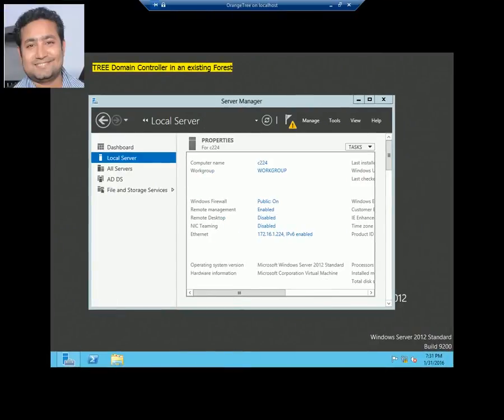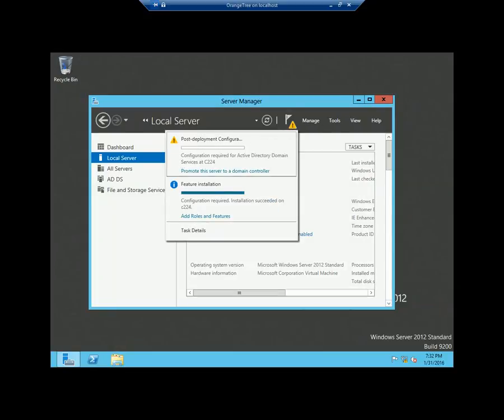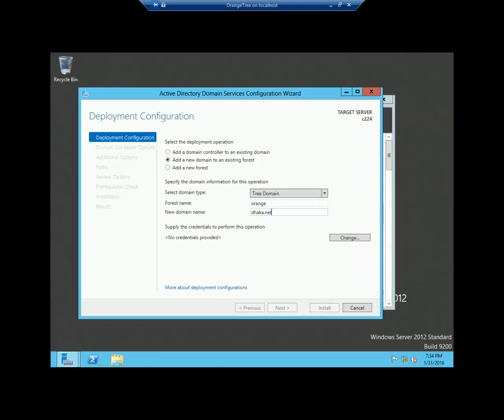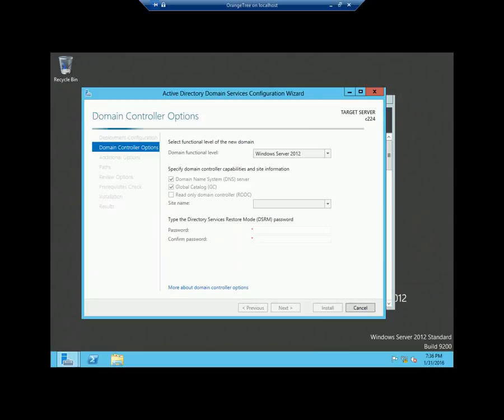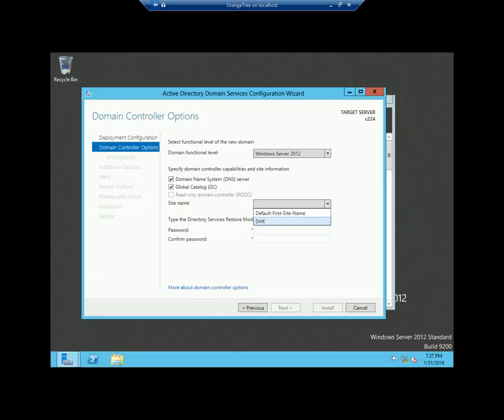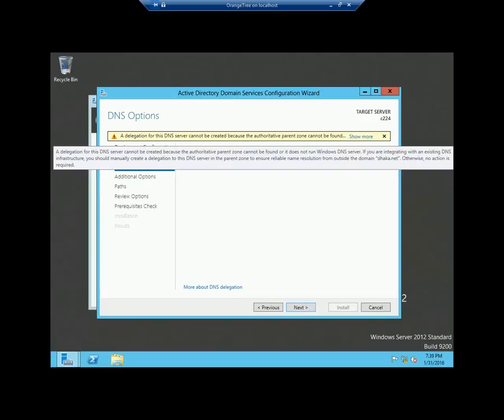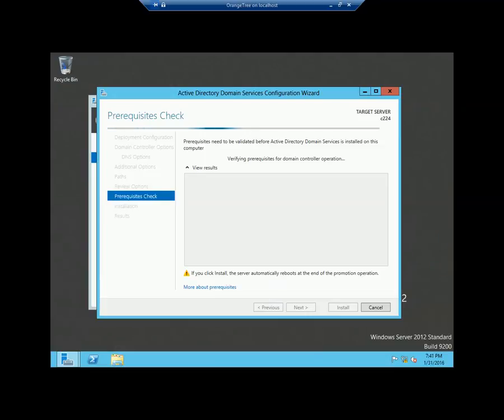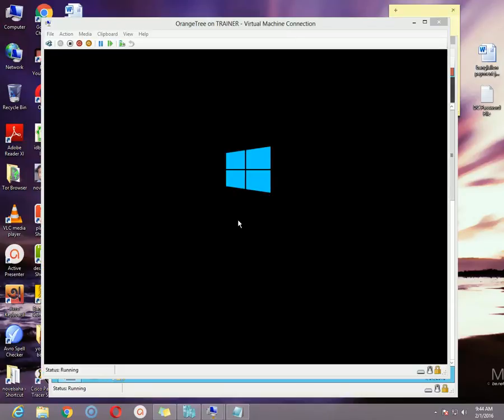Tree Domain Controller Configuration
This video covers the process of configuring a Server 2012 machine as a Tree domain controller in an existing Forest.